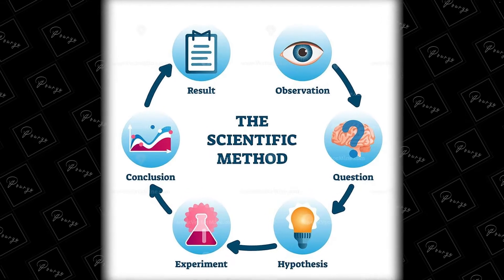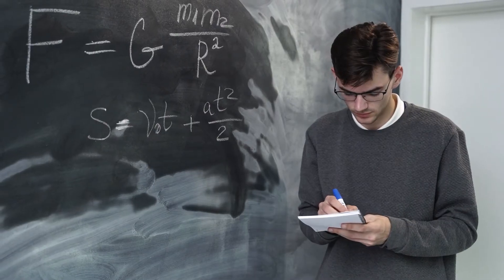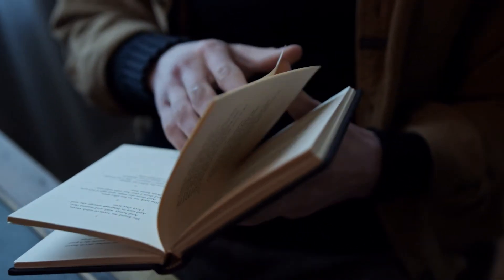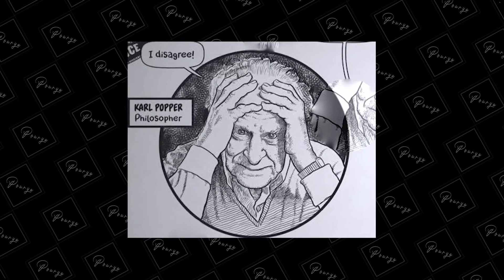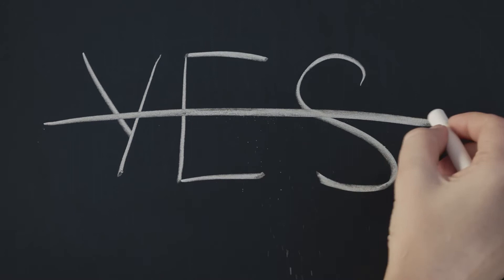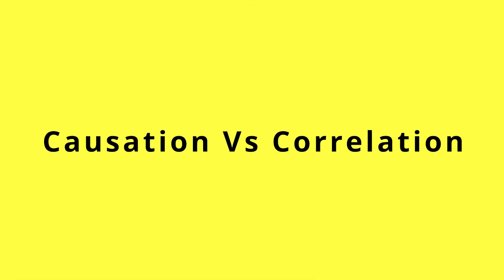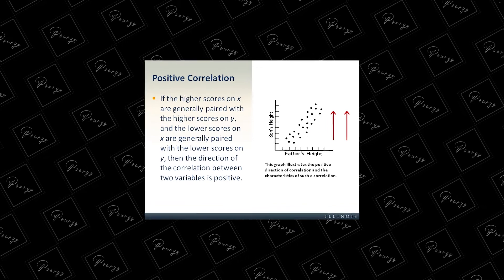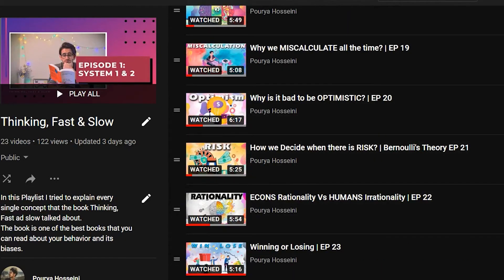Falsification & Scientific Method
Hello friends,
welcome back to episode 3 of Science Series.
In today's episode I will be talking about how we can perform a true scientific method. There are some traps in science that make us believe that we are implementing a scientific approach to life but actually we are wrong.
Falsification is what needed to avoid these traps.